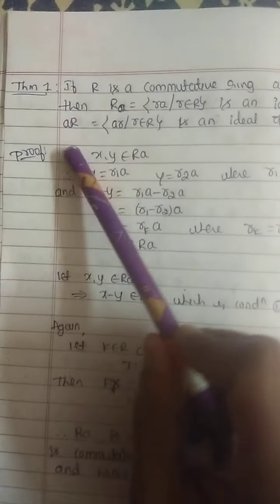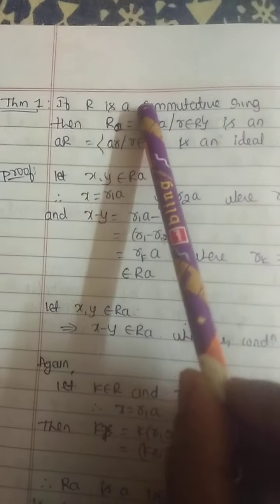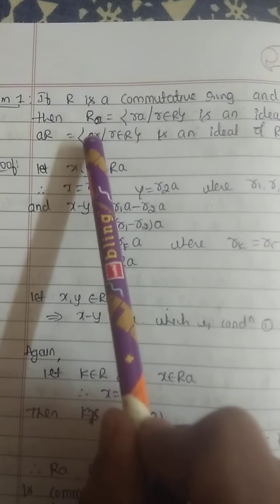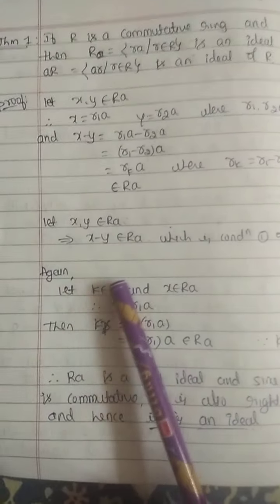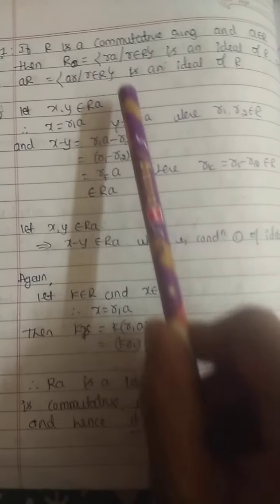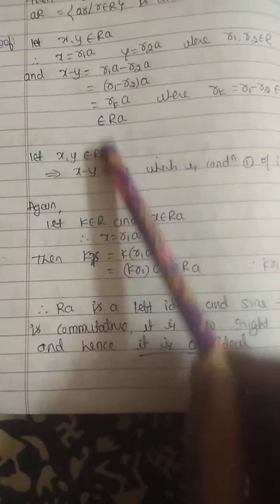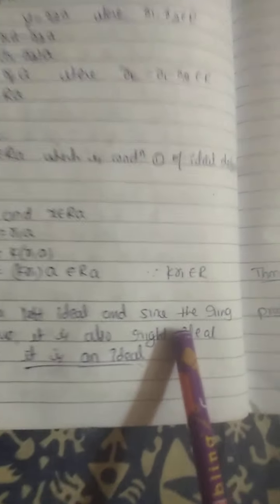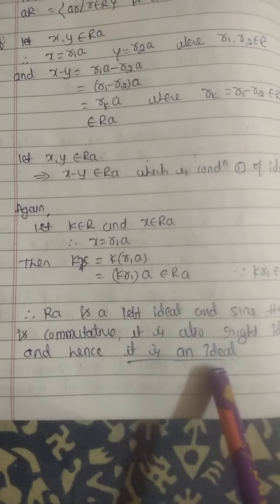Rings,integral domain,fields lecture 12